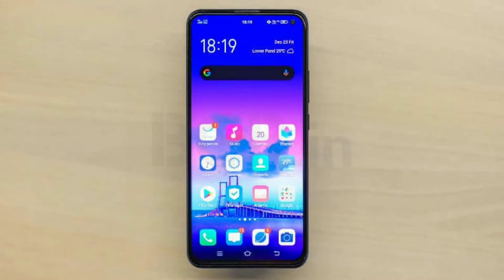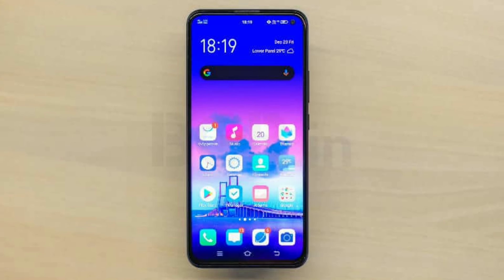Vivo FunTouch OS 10 to ' Bring Earthquake Warning ' Feature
In this video we talked about Vivo FunTouch OS 10 to Bring Earthquake Warning ' Feature.